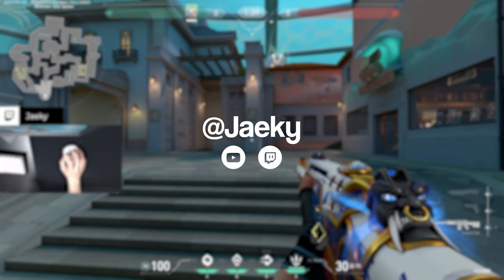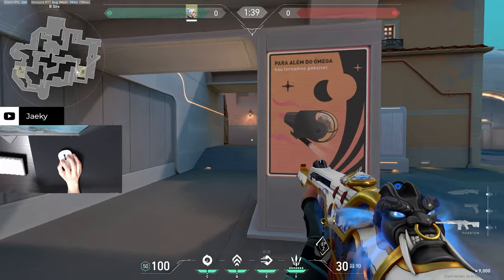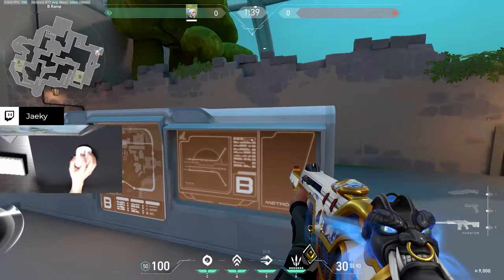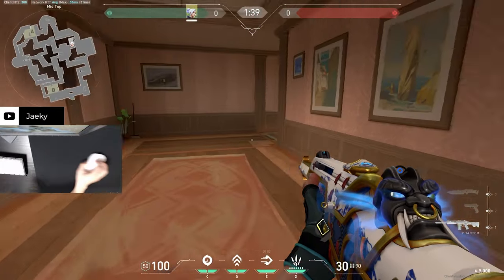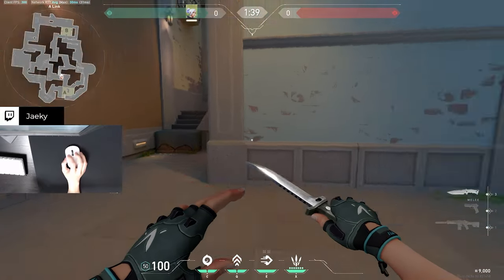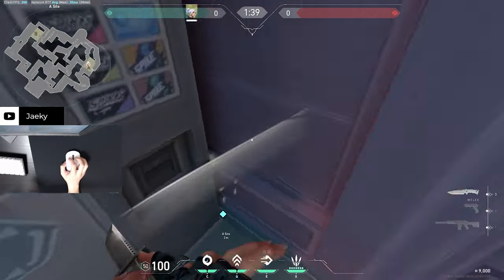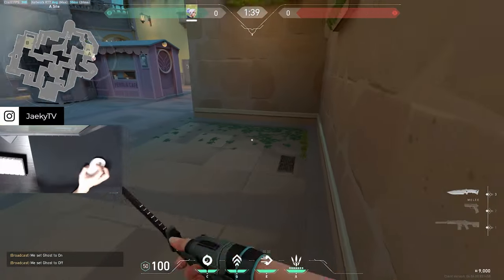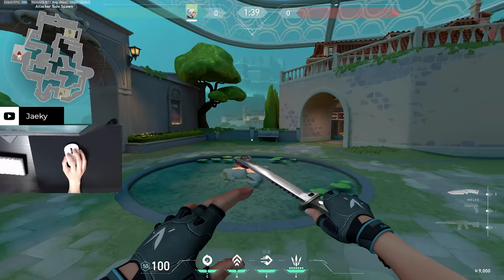Pearl Callout Guide VALORANT 2023